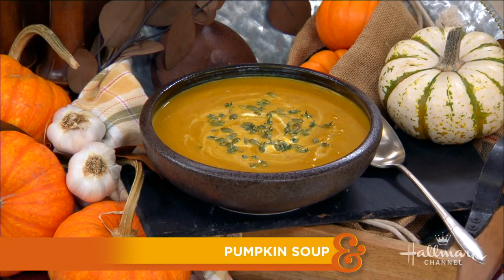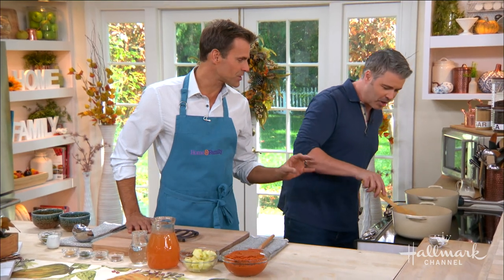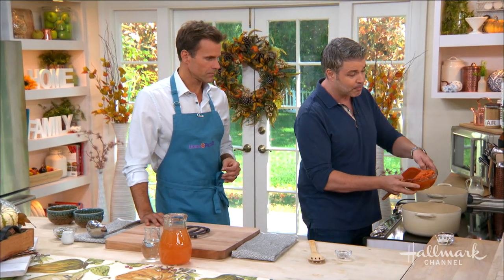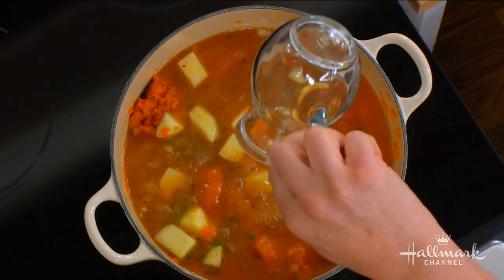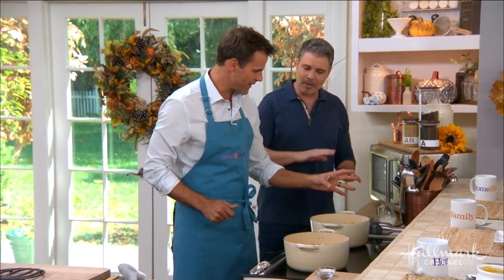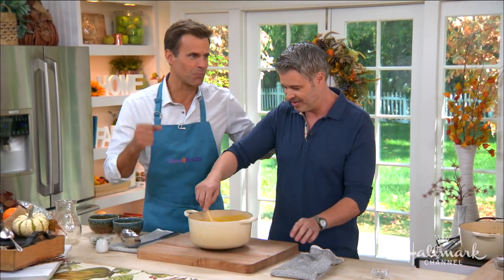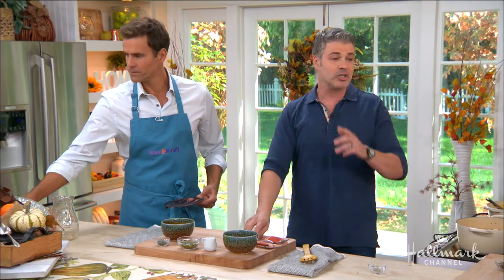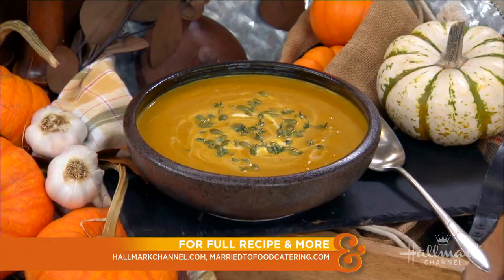Pumpkin Soup - Home & Family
Nothing says Fall like pumpkins and Chef Marcel Cocit has the perfect Pumpkin Soup recipe.